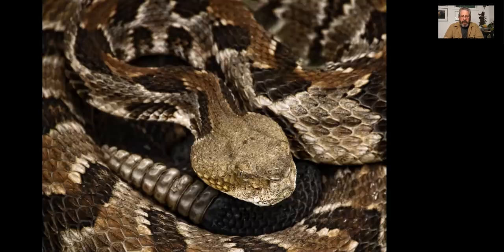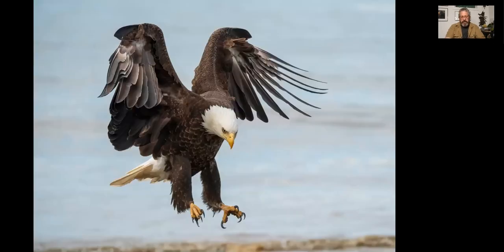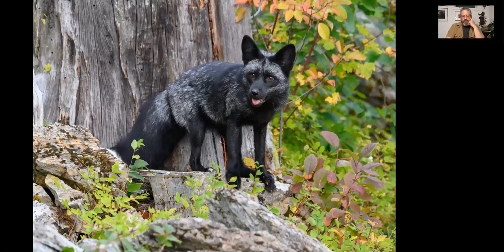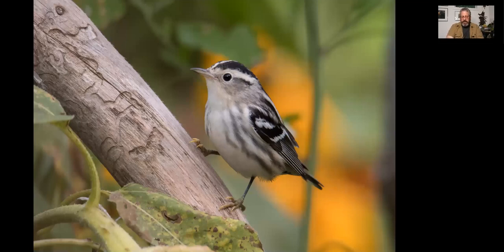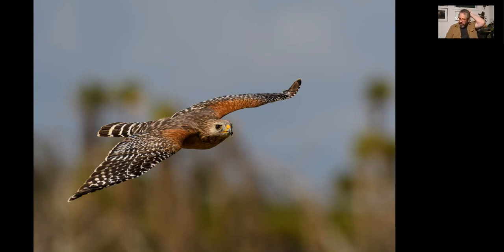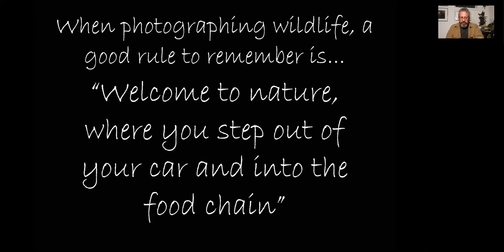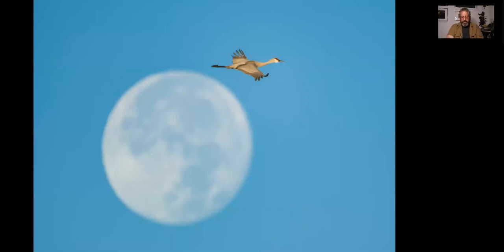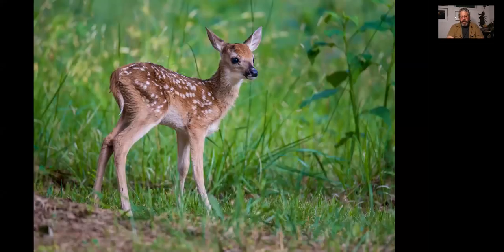David Akoubian - Wildlife Photography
Wildlife Photography - Equipment, settings, composition.